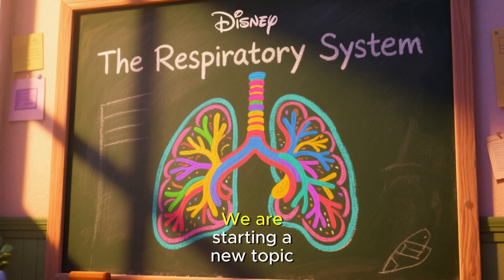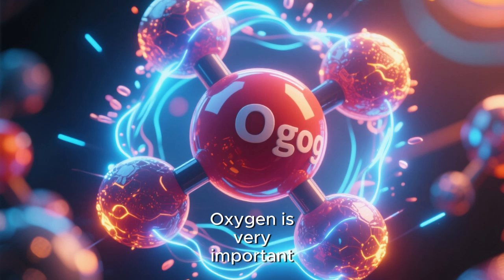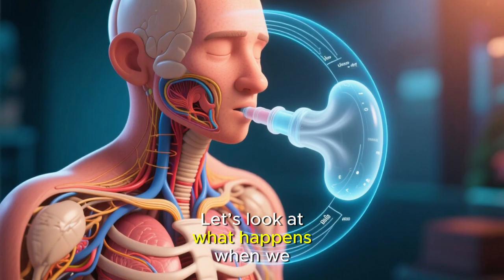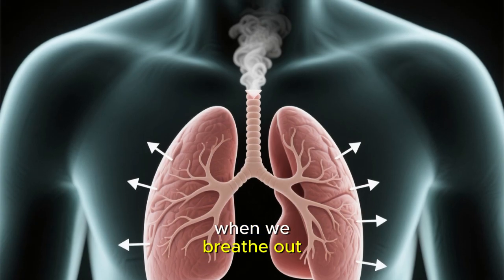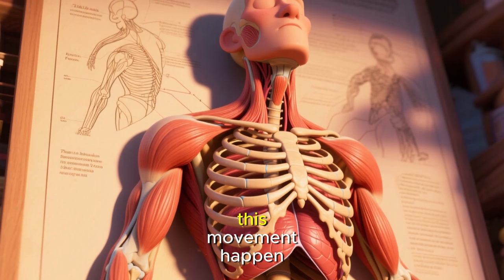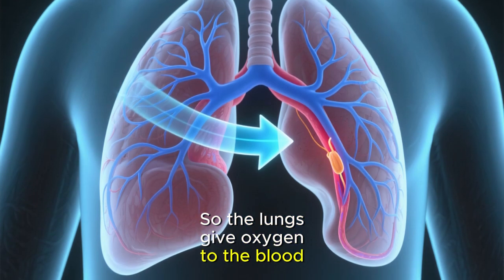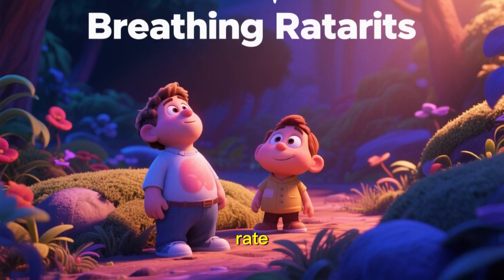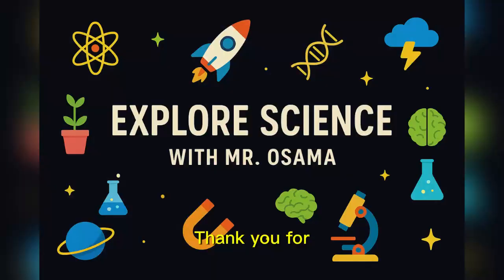How We Breathe 🌬🫁 | Respiratory System + Circulatory Link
Discover how the respiratory system works, its key parts, and how it connects with the circulatory system 🫀.
We’ll also explore breathing rate and why it matters ⏱.
Fun, visual, and perfect for Cambridge Grade 6 Science! 🔬✨